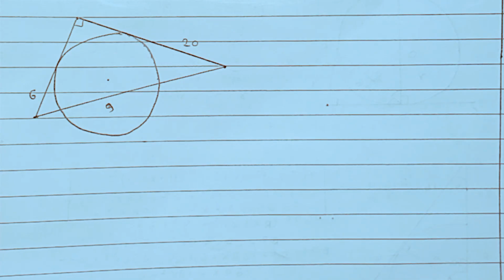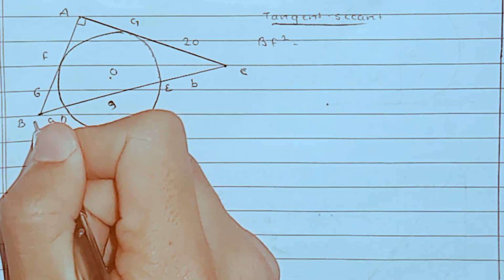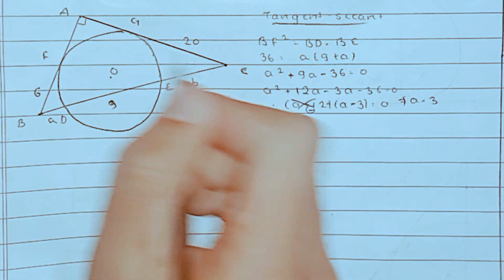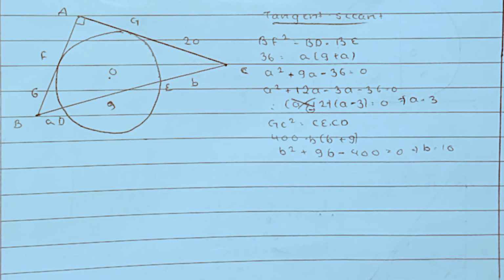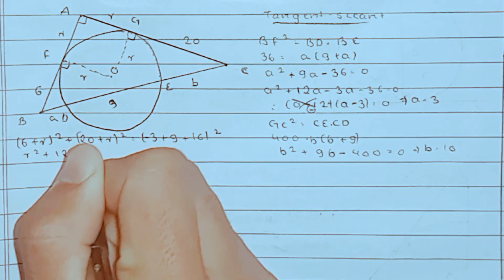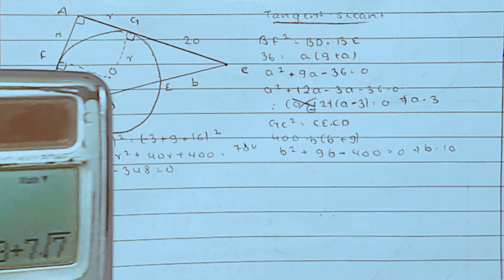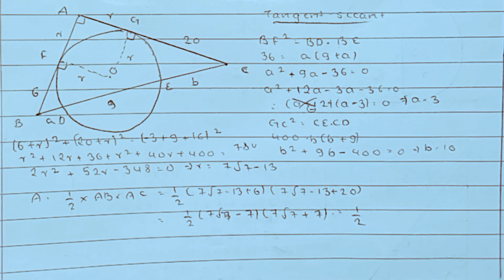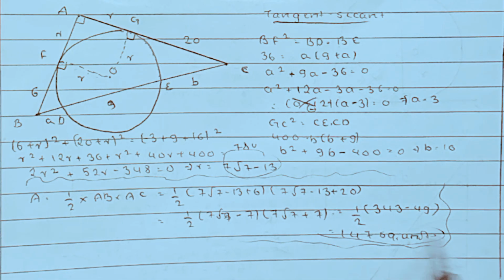This question is looking like a wow 👌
Discover the most surprising and mind-blowing questions that will leave you speechless. This question is looking like a wow, and you won't believe the amazing reaction it gets. From shocking revelations to unbelievable facts, get ready to have your mind blown by the most astonishing questions ever asked. Whether you're looking for a laugh, a surprise, or just something to make you go wow, this video has got you covered. So, what are you waiting for? Watch now and find out what makes this question so incredible.